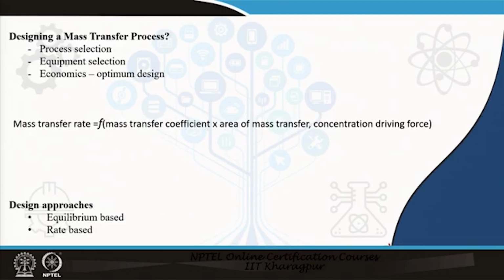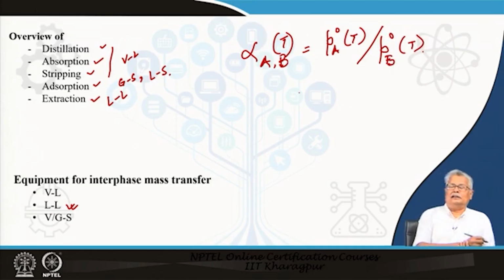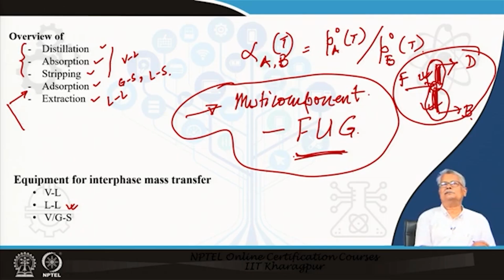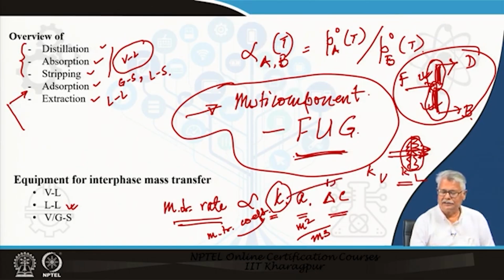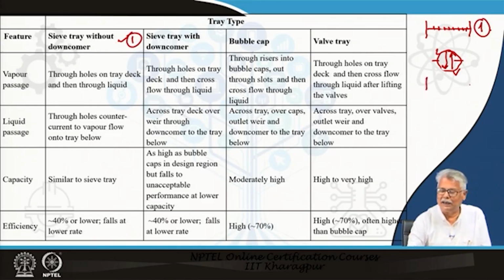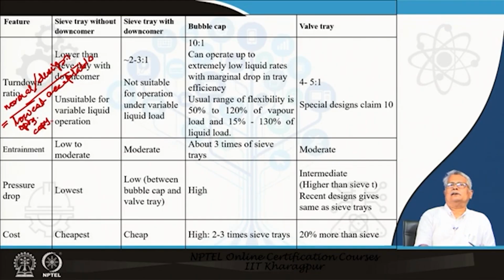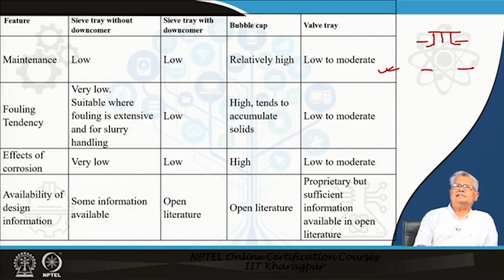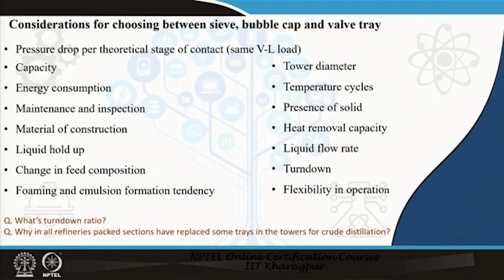Lecture 40: Design of Mass Transfer Processes (Review)